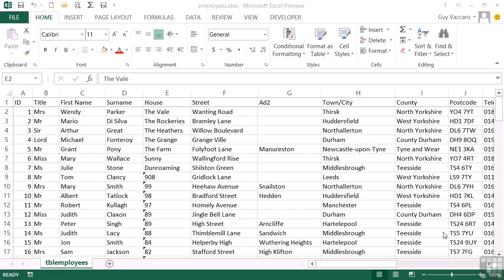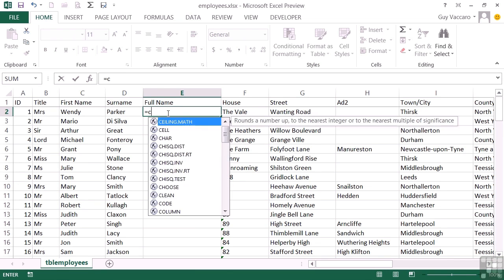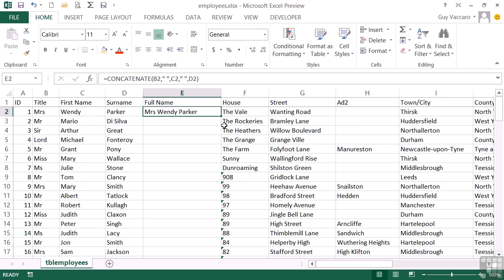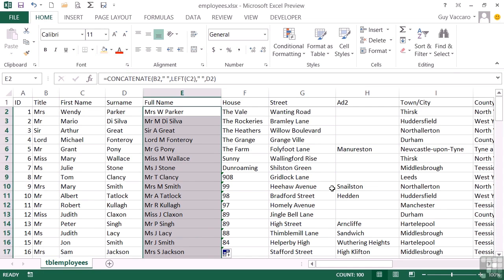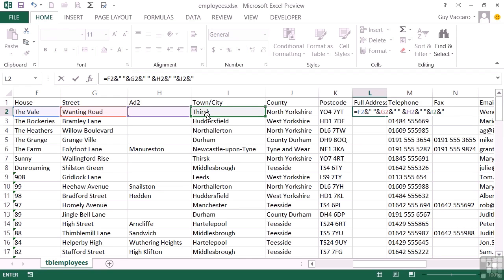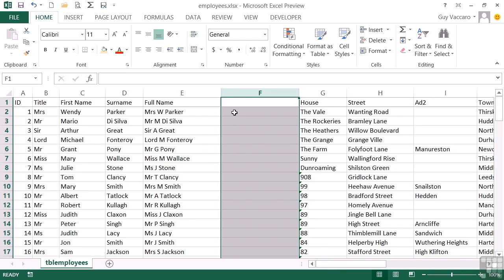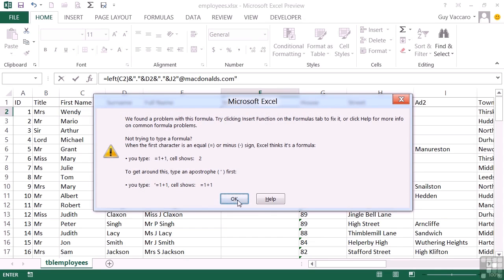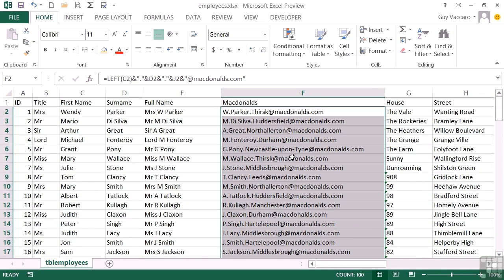10 04 CONCATENATE Building Strings From Multiple Cells